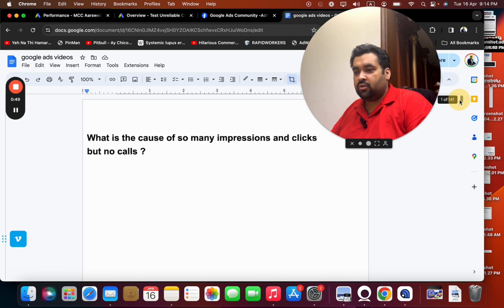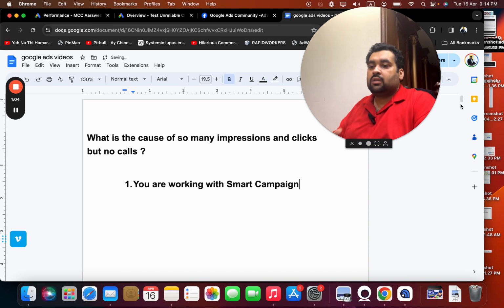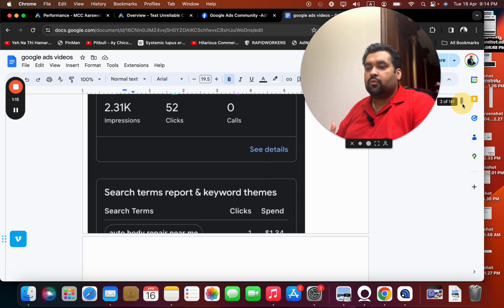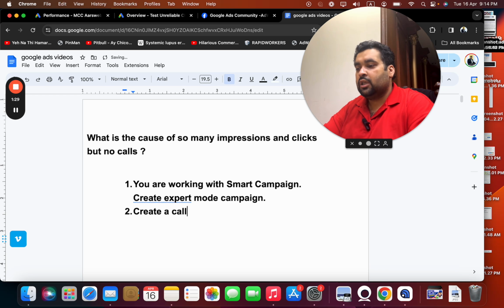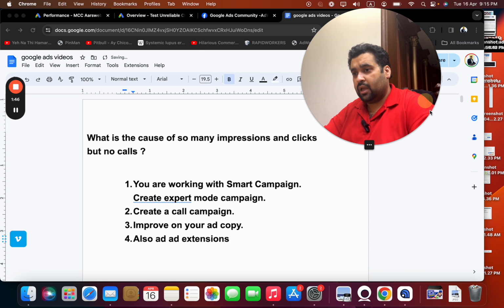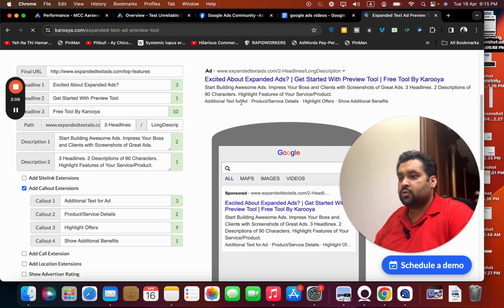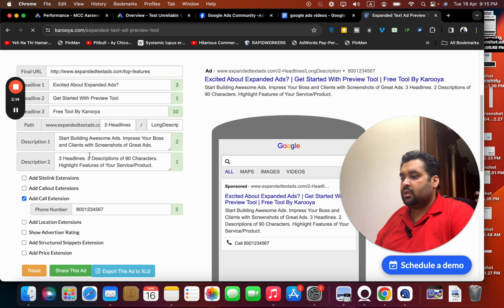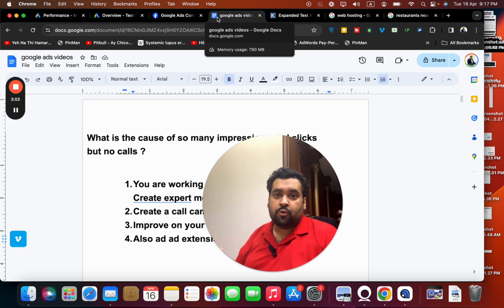No Calls on Google Ads with Lots of Impressions & Clicks!!!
Hey there! In this video, I'll be addressing a common issue: lots of impressions and clicks, but no calls. I'll explain the possible causes and share some tips to help you generate more calls. We'll discuss the importance of creating expert mode campaigns, using call campaigns instead of regular search campaigns, and improving your ad copy with extensions like call and location extensions. By implementing these strategies, you'll be able to build trust, increase authenticity, and ultimately generate more sales. So, let's dive in and start boosting those call numbers!

Chapters:
00:00 Introduction
00:58 Working with Smart Campaigns

What is the cause of so many impressions and clicks but no calls ?

You are working with Smart Campaign. Create expert mode campaign.
Create a call campaign.
Improve on your ad copy.
Also ad ad extensions